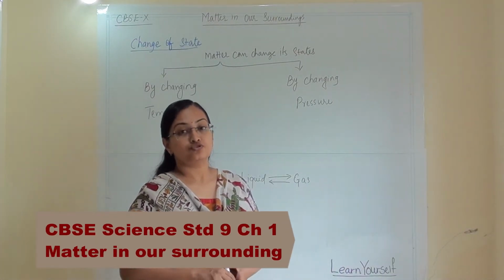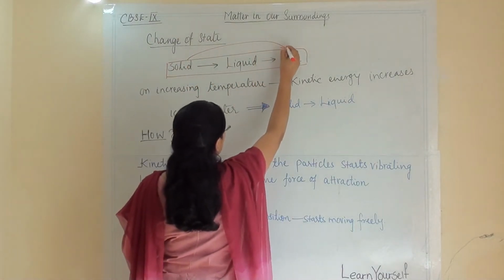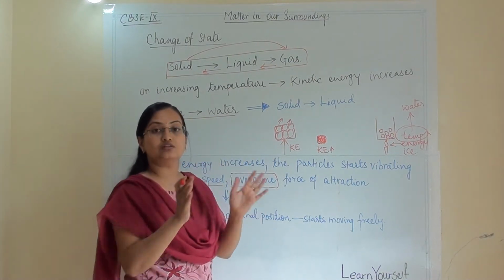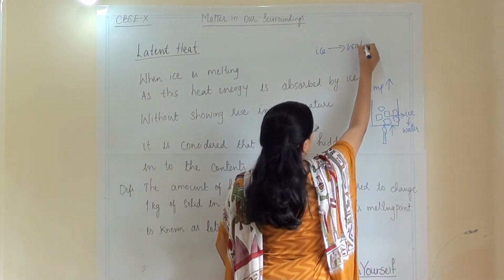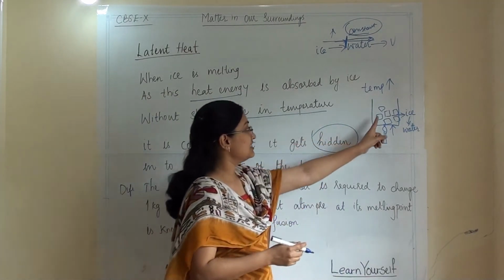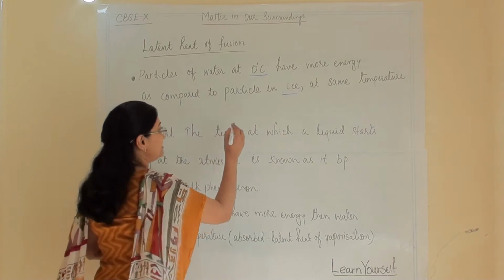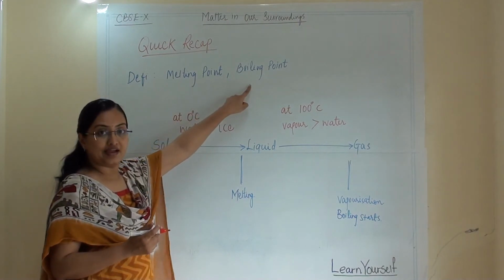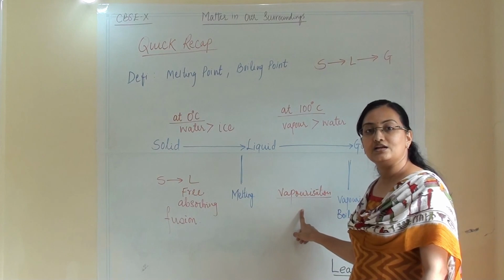CBSE Std-9 Science Ch-1:Change of state by Temperature ||Matter in our surrounding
CBSE/Science/Std 9/ch 1|| Change of state by Temperature ||Matter in our surrounding

points covered in this video:
1. definition: Melting point, boiling point
2. Latent heat of Fusion
3. Latent heat of Vapourisation
4. Boiling is a bulk phenomenon